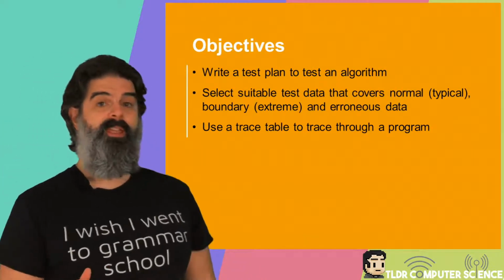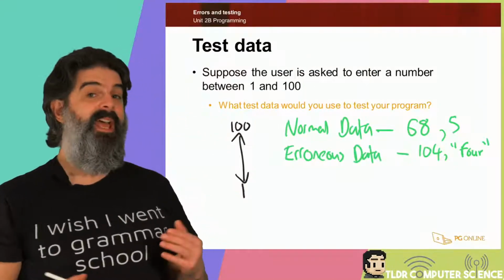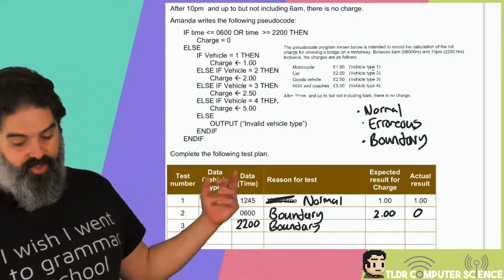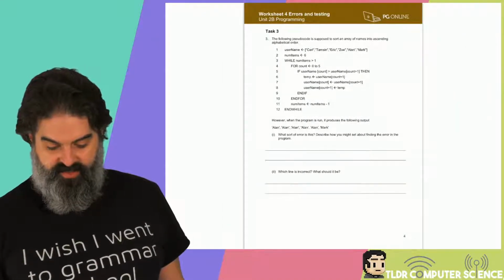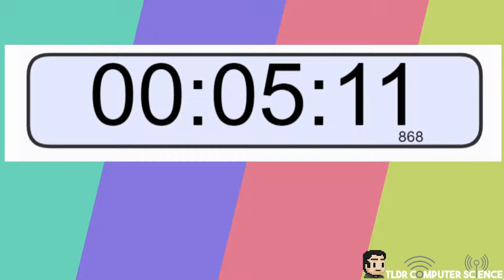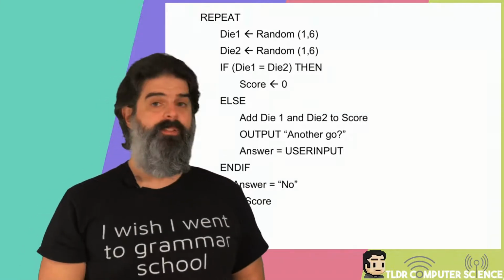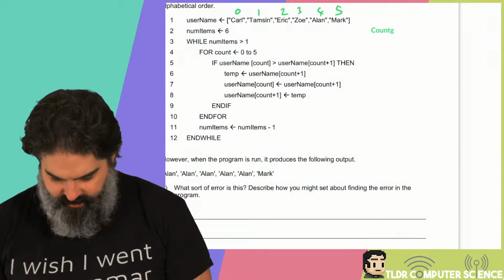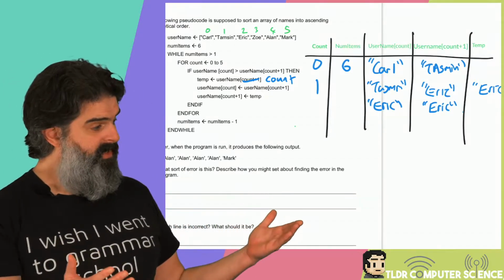Y11C - Errors and Testing